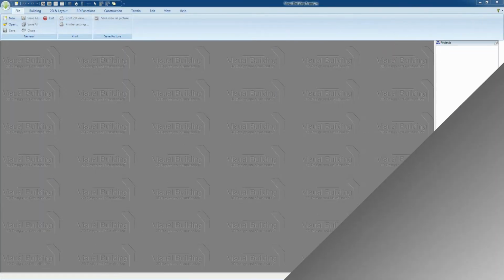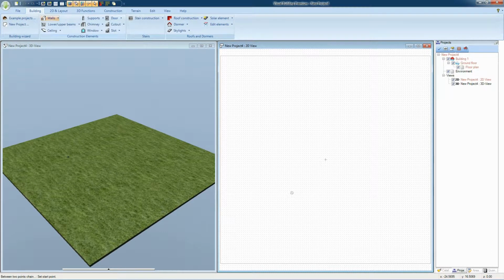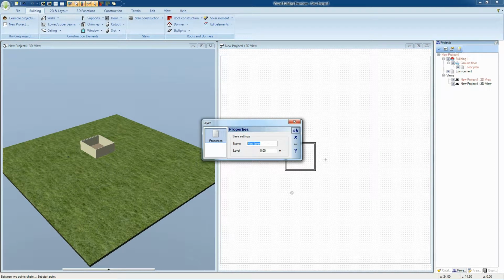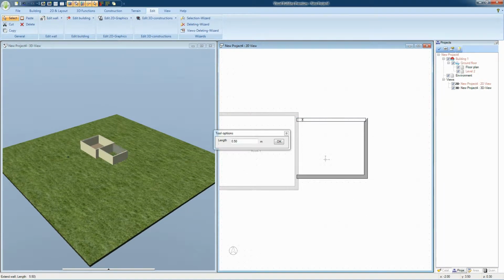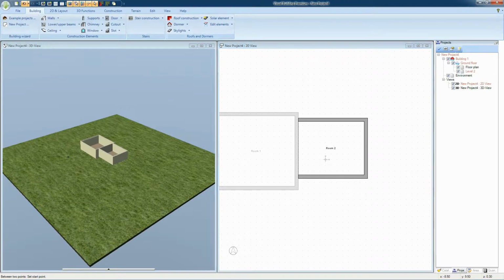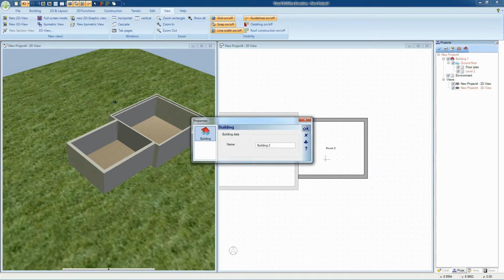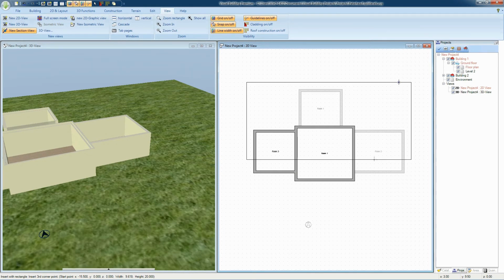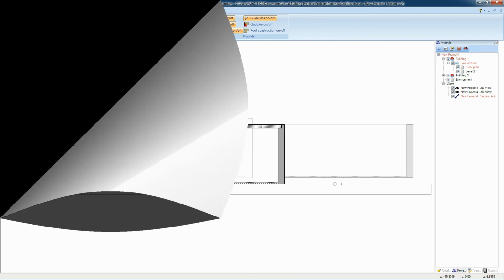Visual Building Tutorial - Split Level Buildings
This tutorial for Visual Building demonstrates how to create building sections at different heights.